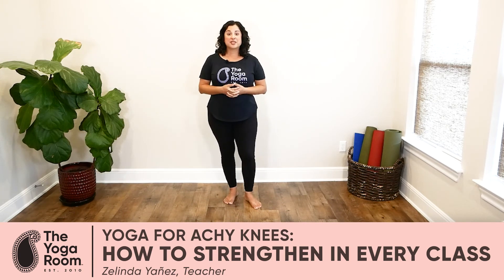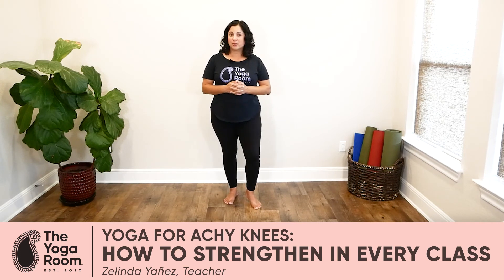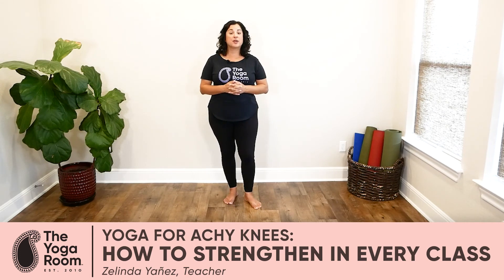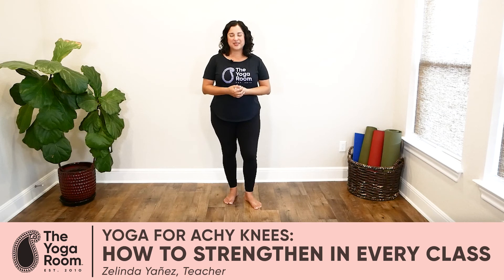Yoga for Achy Knees: How to Strengthen in Every Class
If you'd like to practice yoga more consistently, join me in my private group!